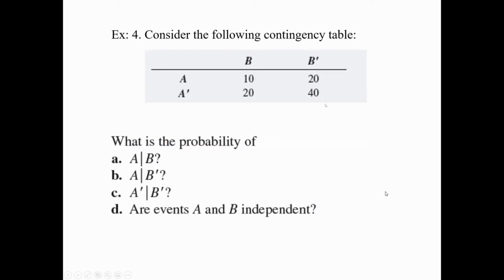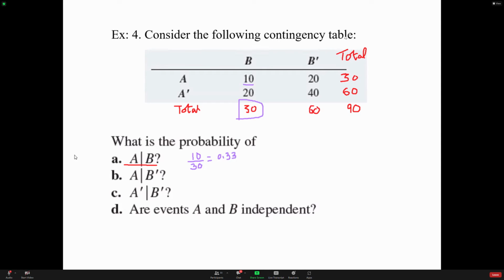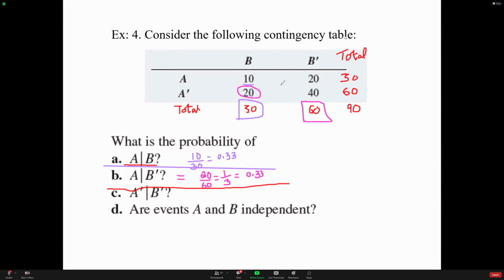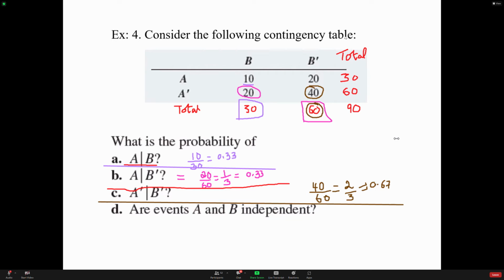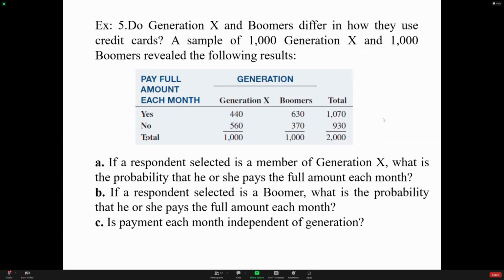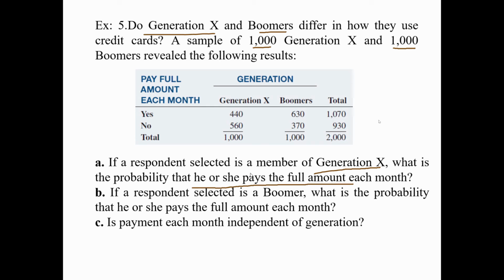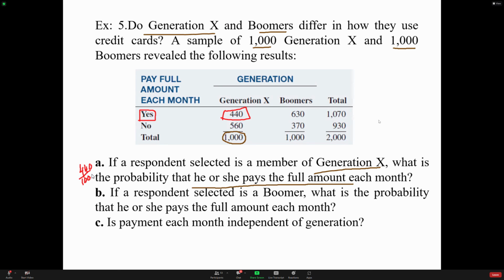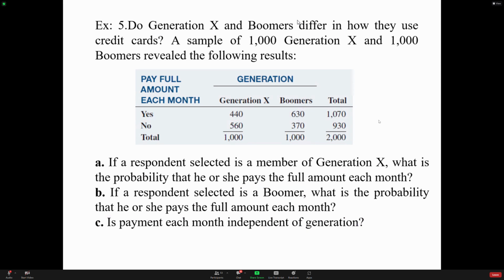DADM - 19.05.2022 - Part 2